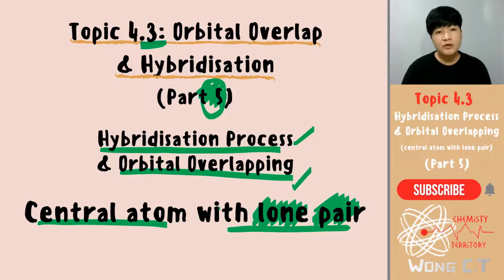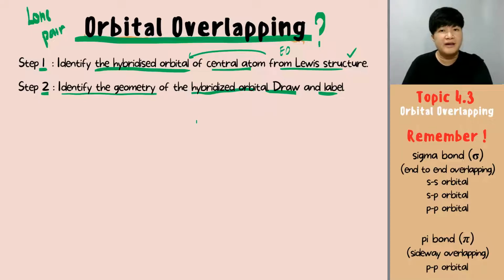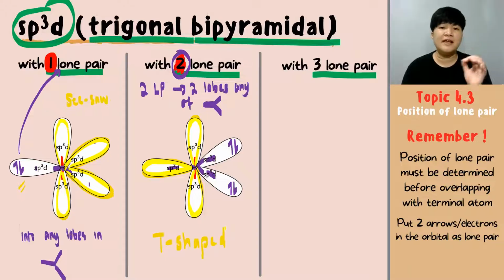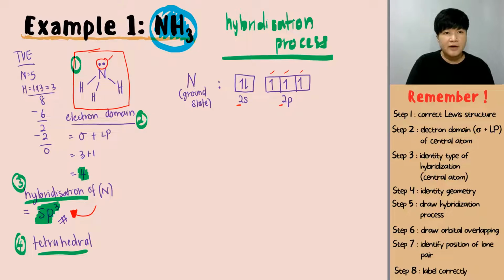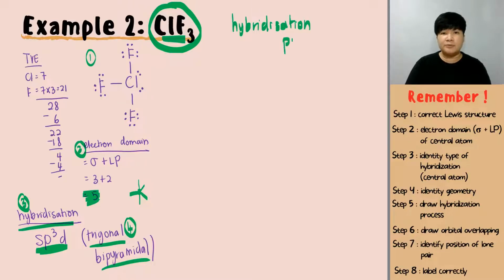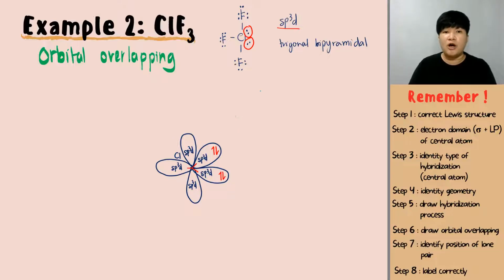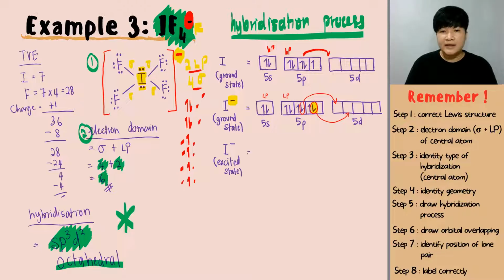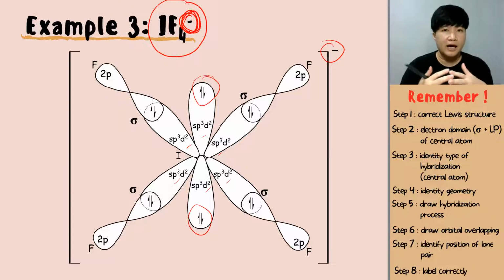Central Atom with Lone Pair - Draw Hybridisation Process & Orbital Overlapping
SDS SK015 Topic 4.3 (Part 5)

a) Prior Knowledge 00:59
b) Steps in Hybridisation Process (Lone Pair) 03:15
c) Steps in Orbital Overlapping (Lone Pair) 06:53
d) Example 1 ammonia 18:58
e) Example 2 chlorine trifluoride  26:37
f) Example 3 iodine pentafluoride 36:03

SDS SK015
Topic 4: Chemical Bonding
Subtopic 4.3: Orbital Overlapping and Hybridisation